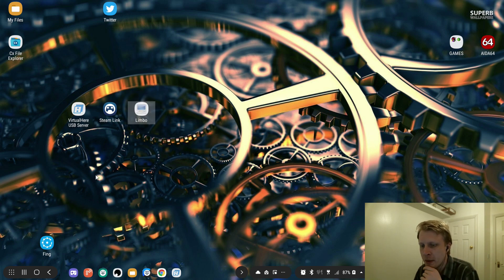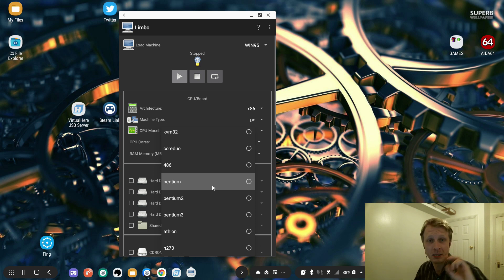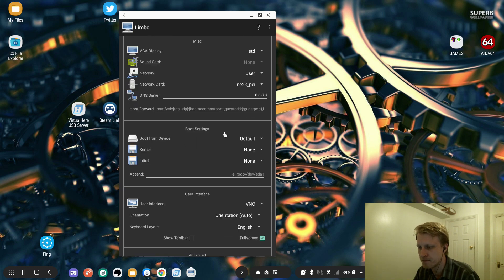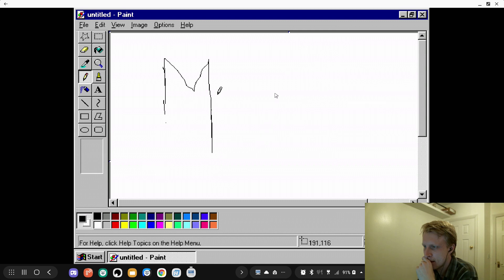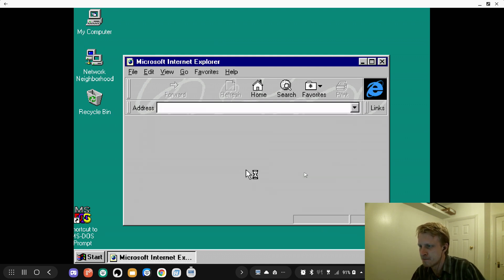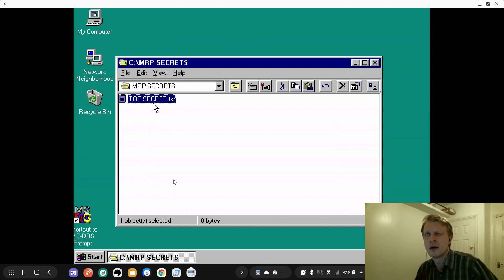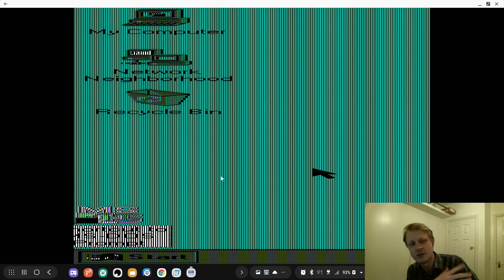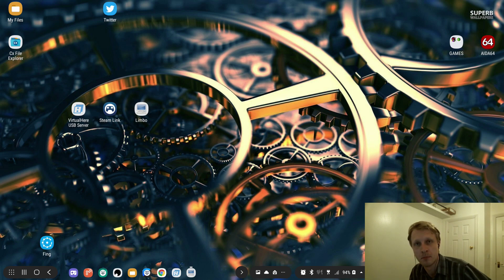Windows 95 on DeX !!! [ Samsung DeX Videos ]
Let's go back in time my friends !
I can't believe this is possible - Windows 95 on a phone !! ON A PHONE !
Performance not that great but, it is working. Windows 95 running on DeX station. Try for yourself - setup is easy. Next what i am planing to do with this, get different linux distros tested with this setup. Let's say you want something like Linux On DeX but your device is not compatible. Let the testing begins !